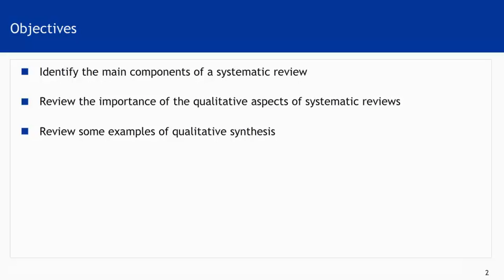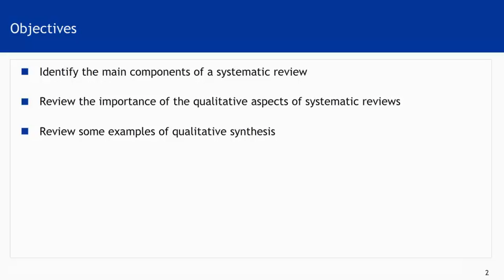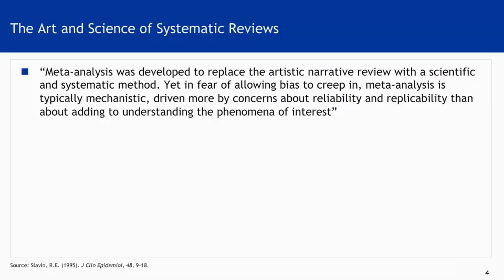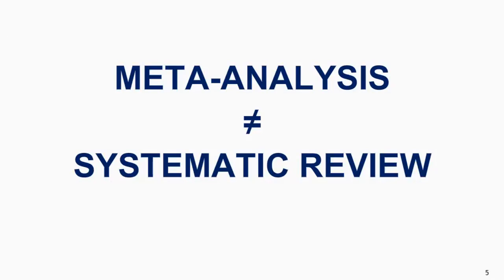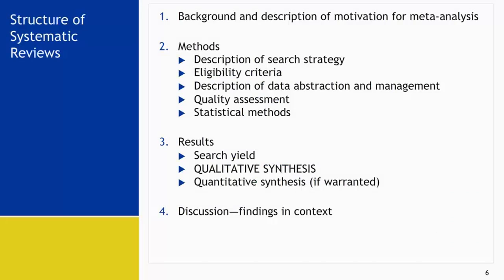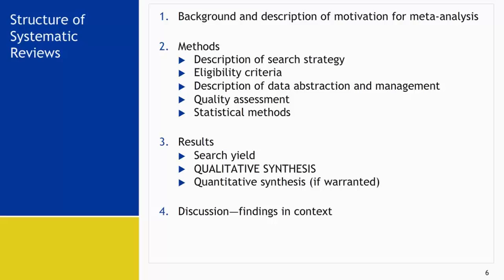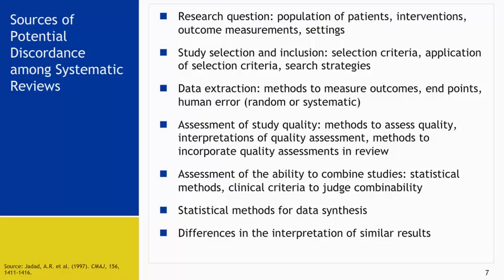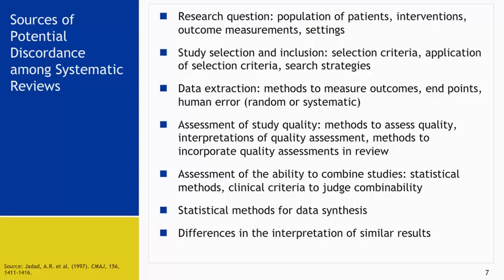Lecture 6A: Qualitative Synthesis and Interpreting Results Section A - Introduction to Systematic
Link to this course:
Lecture 6A: Qualitative Synthesis and Interpreting Results Section A - Introduction to Systematic Review and Meta-Analysis

We will introduce methods to perform systematic reviews and meta-analysis of clinical trials. We will cover how to formulate an answerable research question, define inclusion and exclusion criteria, search for the evidence, extract data, assess the risk of bias in clinical trials, and perform a meta-analysis.

Upon successfully completing this course, participants will be able to:

- Describe the steps in conducting a systematic review
- Develop an answerable question using the “Participants Interventions Comparisons Outcomes” (PICO) framework
- Describe the process used to collect and extract data from reports of clinical trials
- Describe methods to critically assess the risk of bias of clinical trials
- Describe and interpret the results of meta-analyses

Incredible course! You learned a lot from these amazing professors. If you take this course you will know how to do a high quality systematic review and even a meta analysis and publish them.,This course helps to learn basics about systematic review and meta-analysis. I recommend this course to the beginners, who wants to do systematic review in future.  Thank you John Hopkins!